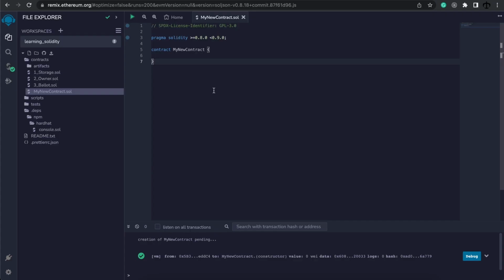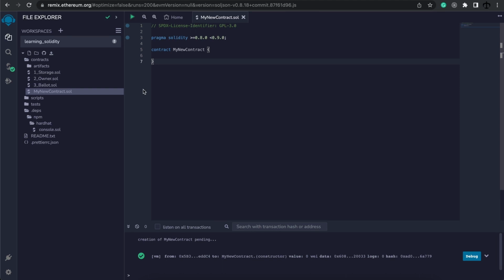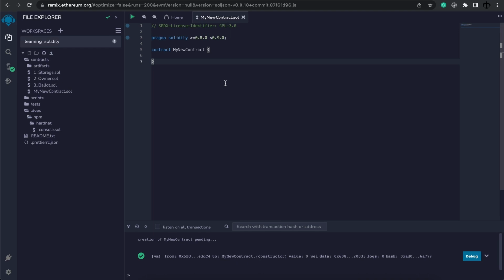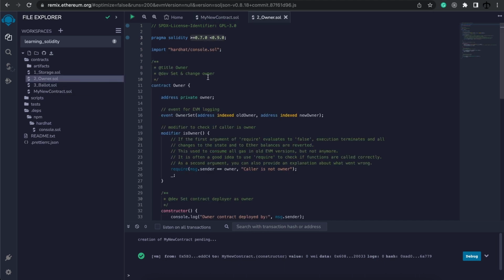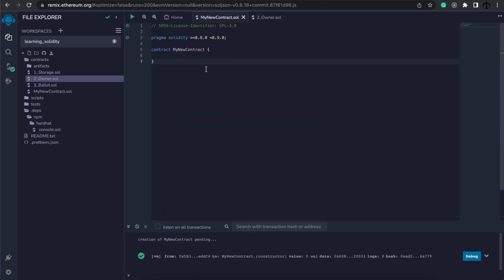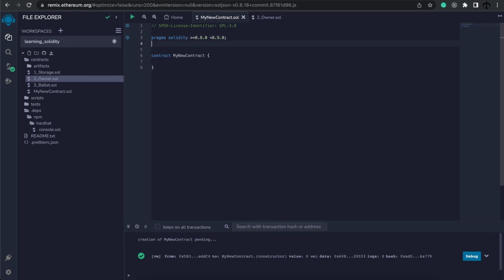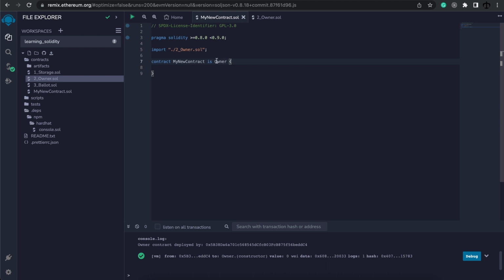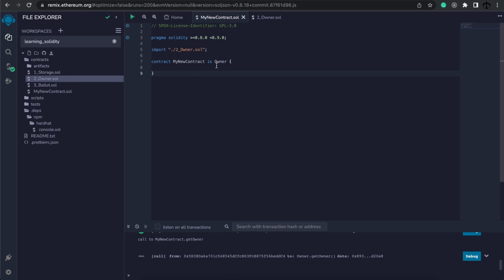Importing files - EVM based Blockchain Development (Ethereum) 101 part 22